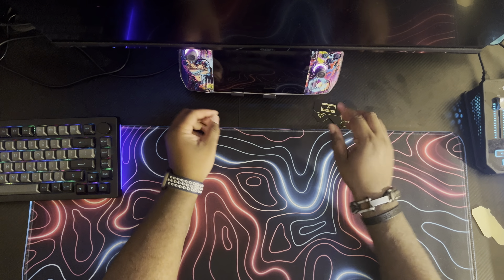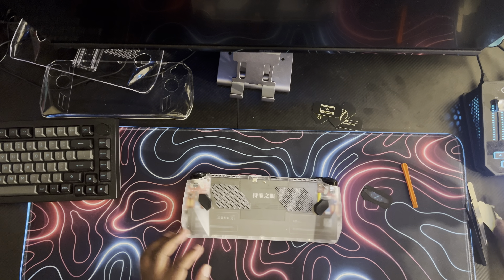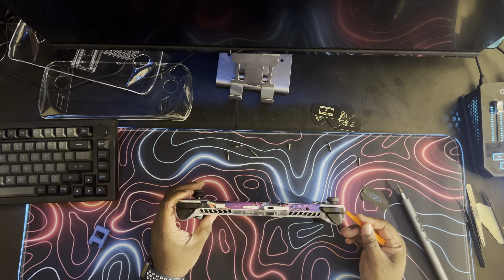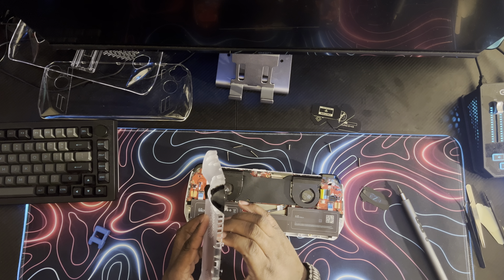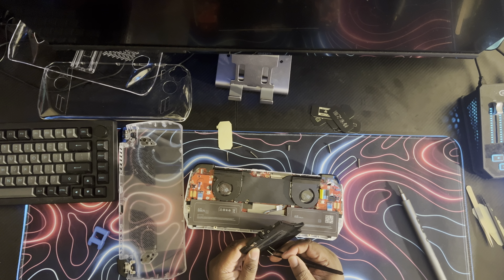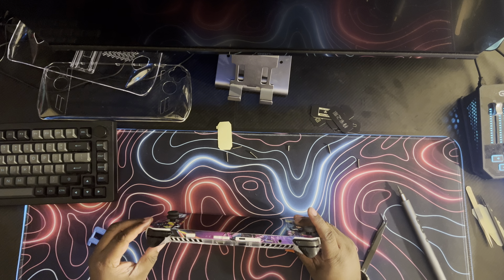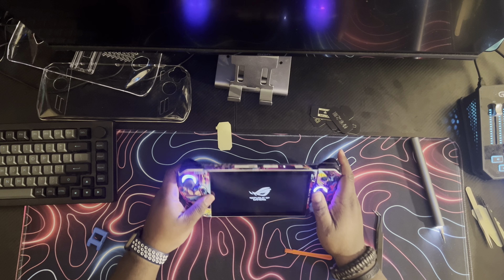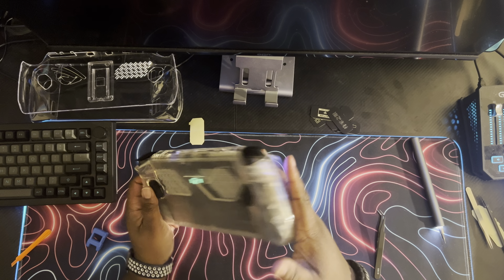Installing My Custom YouTube Logo On JSAUX RGB Rog Ally Transparent BackPlate Plate